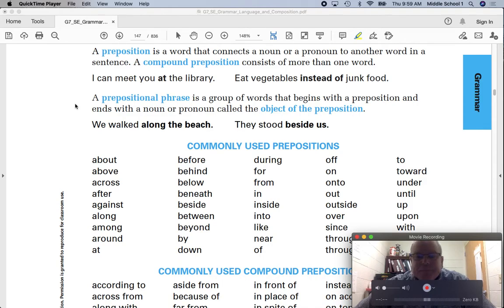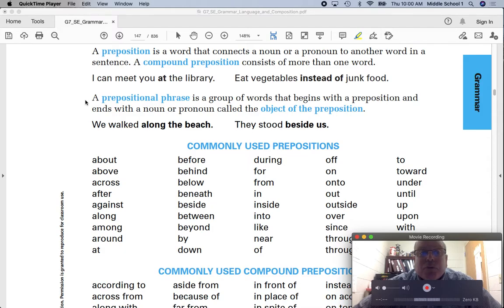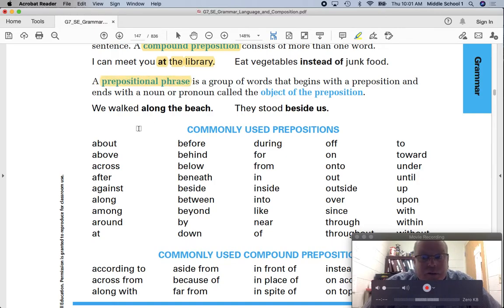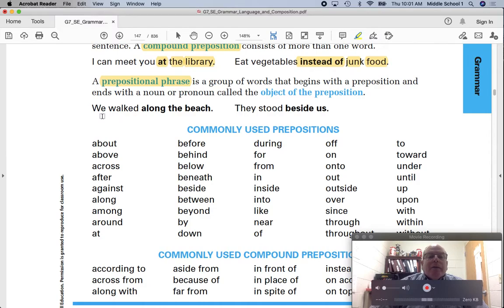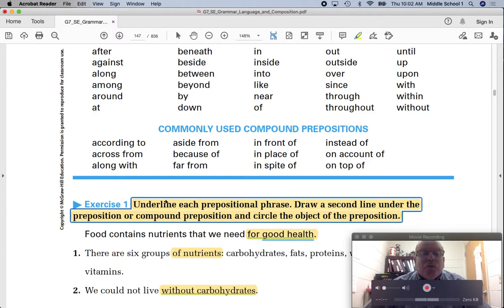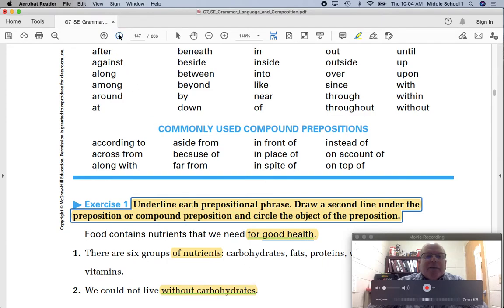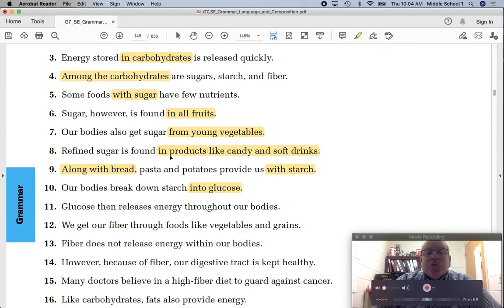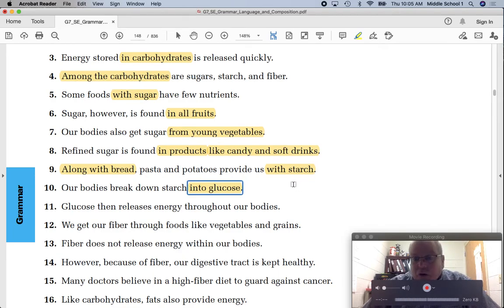English 8 prepphrases 8:31